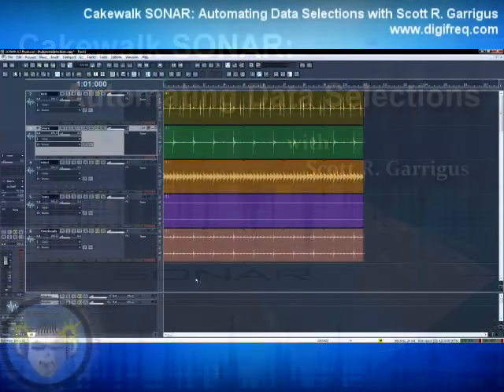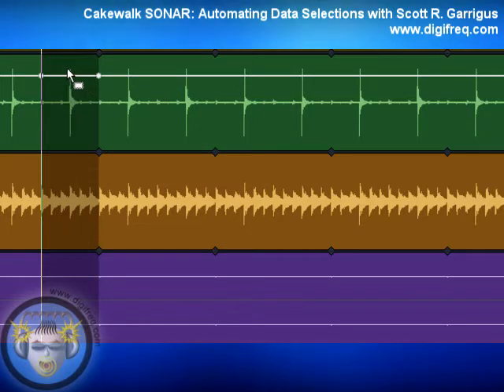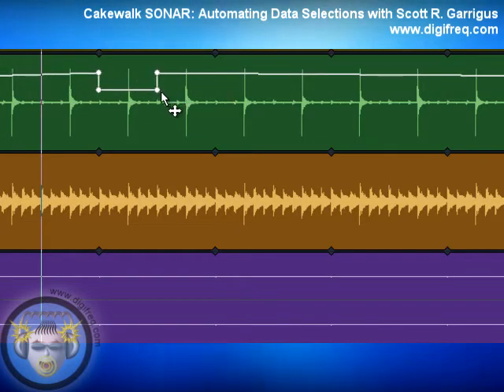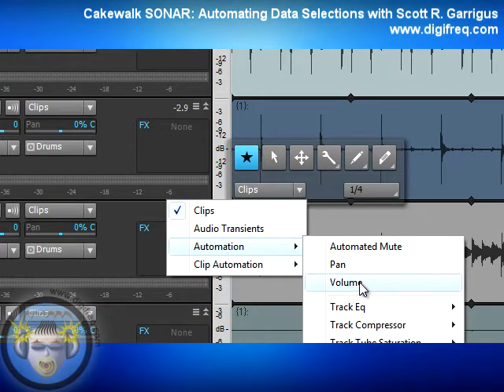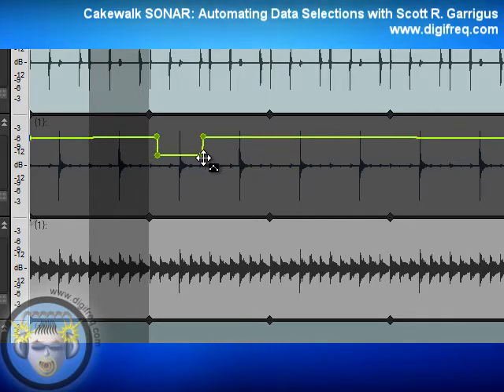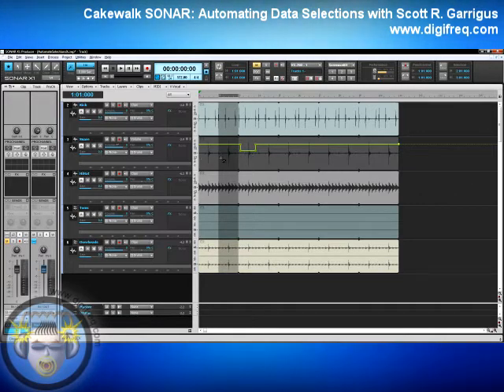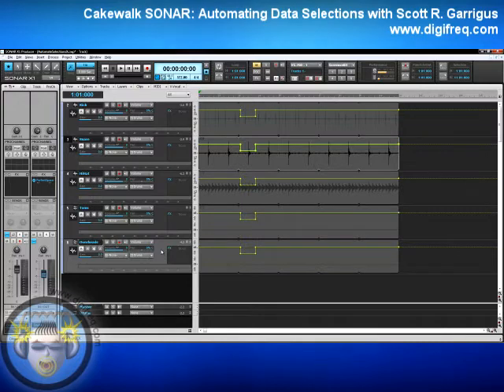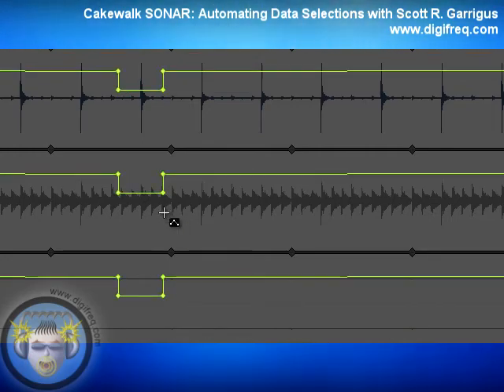Cakewalk SONAR Tutorial: How to Mix Music Sections with Automation